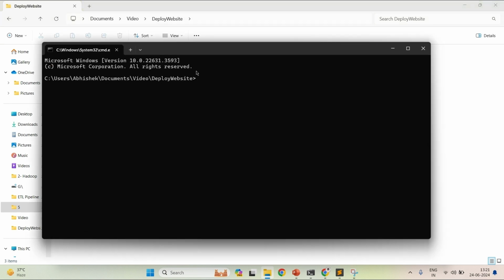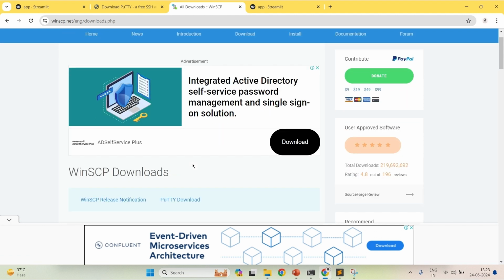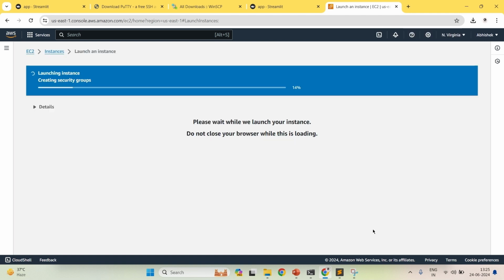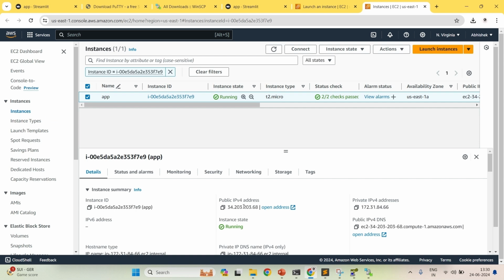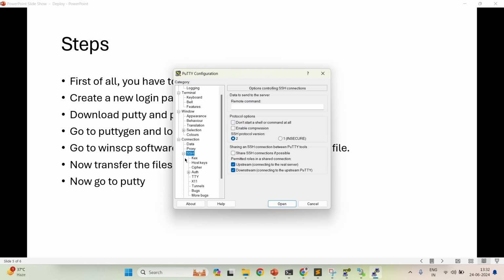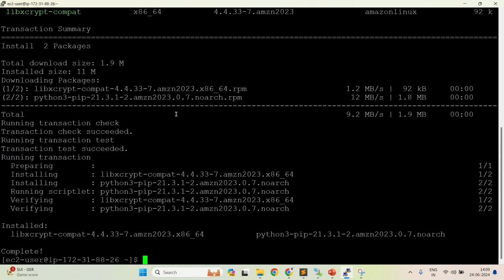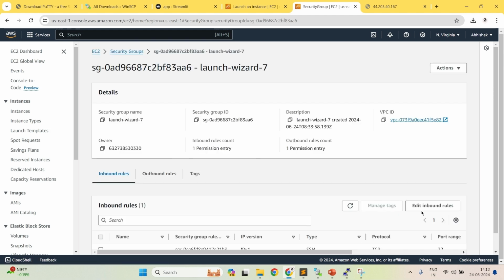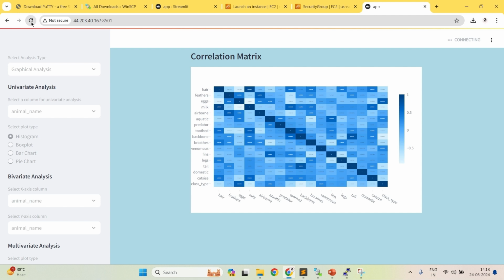Deploying an Streamlit application on AWS EC2 instance | AWS Solution Architect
In this video you will learn about how to deploy an streamlit application on EC2 instance